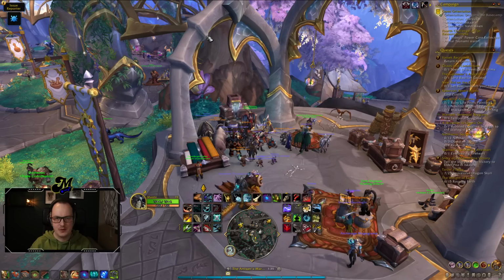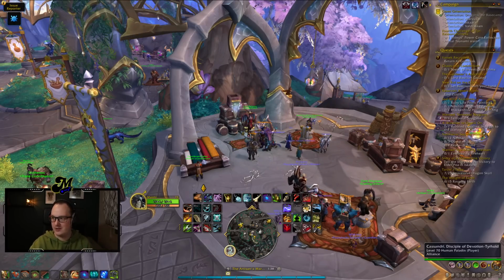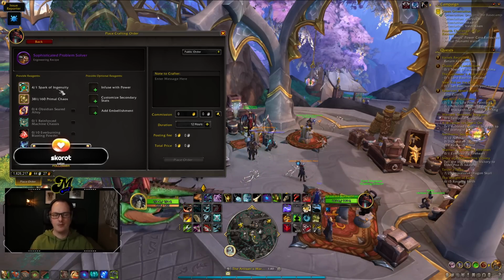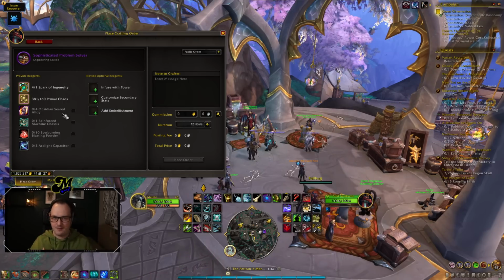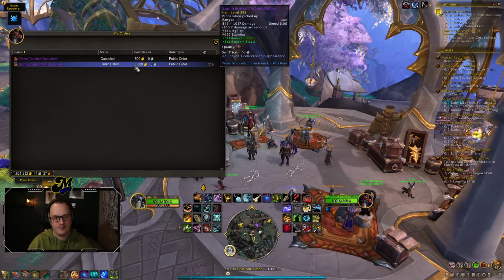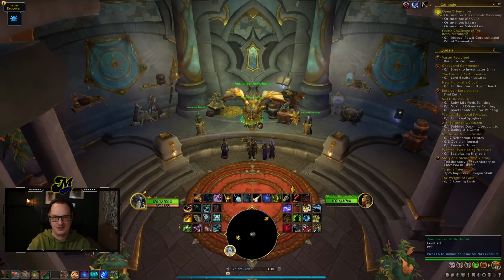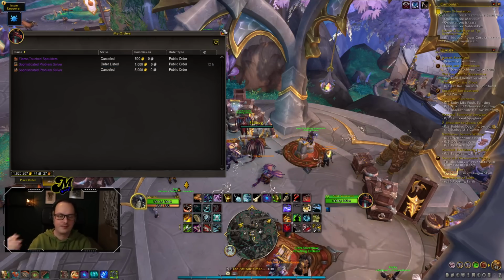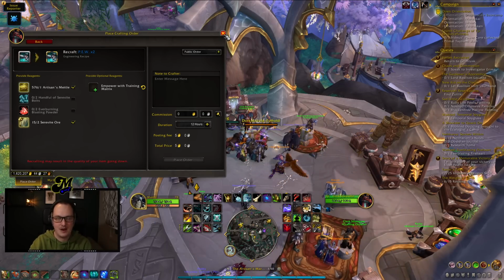Crafting Orders are a TERRIBLE user experience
The Crafting Orders system is now up for testing. It is not looking good.